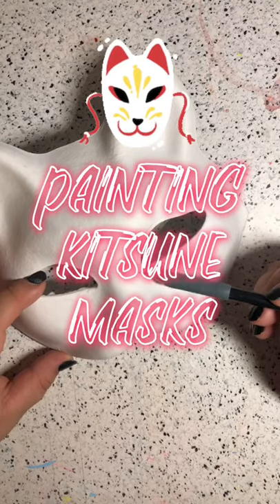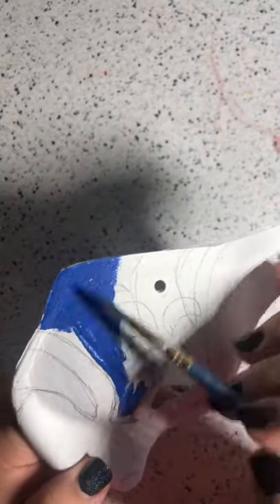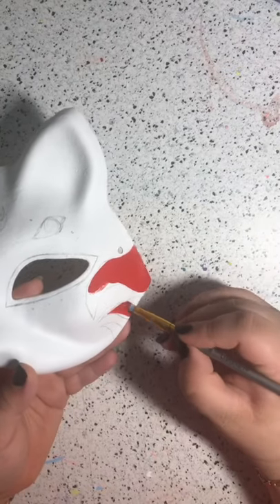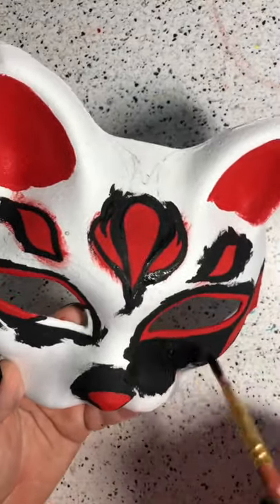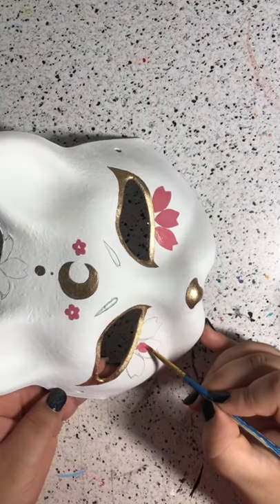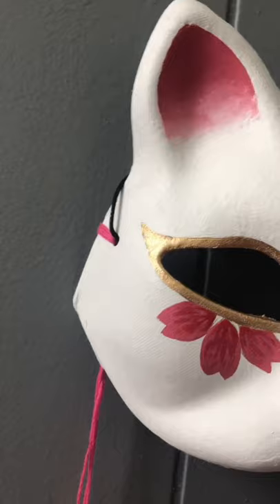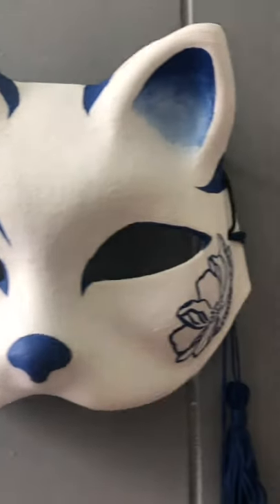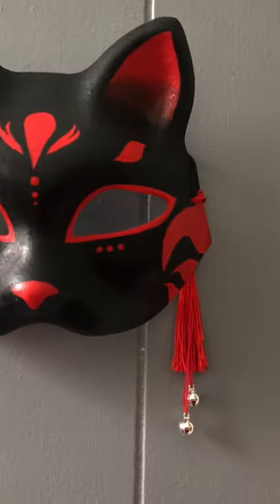Painting 3 Kitsune Mask